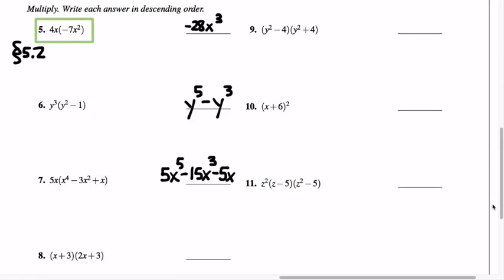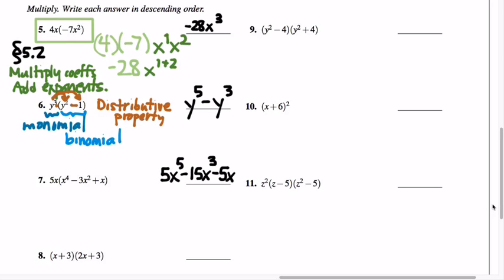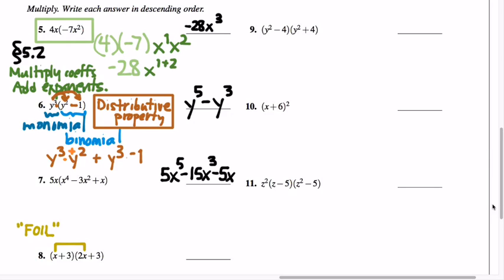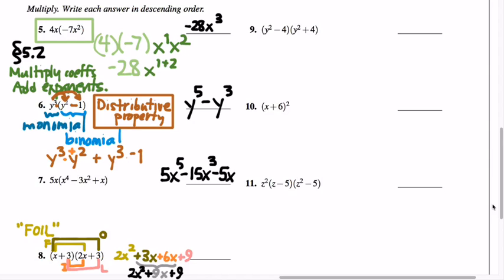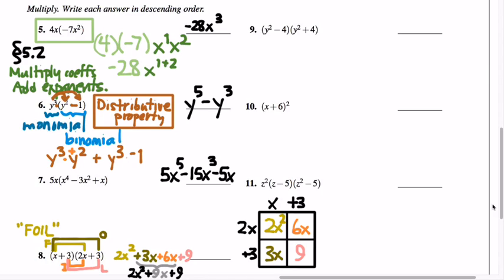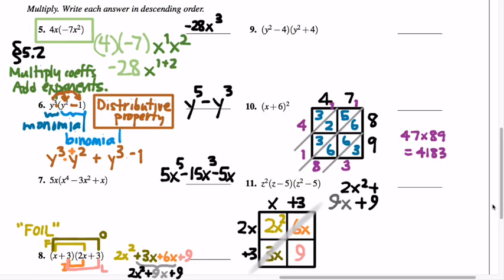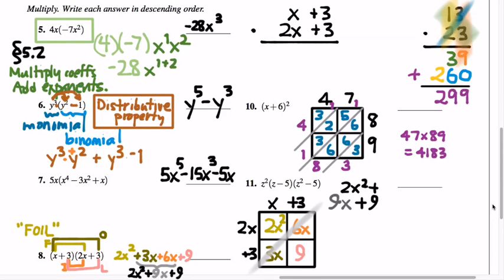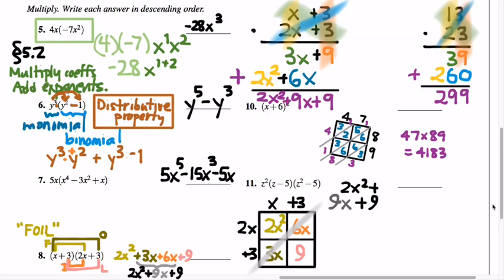090.4.3 FOIL and Multiplying Polynomials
10/28/2015 Multiplying Polynomials requires us to apply the distributive property of multiplication over addition repeatedly, including the technique known as "FOIL." Lattice and traditional vertical methods are also used.